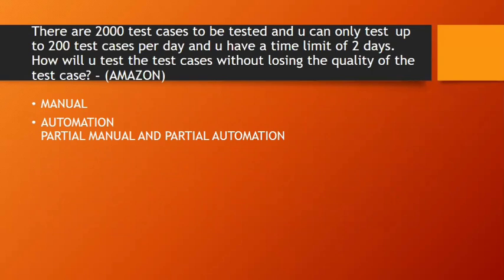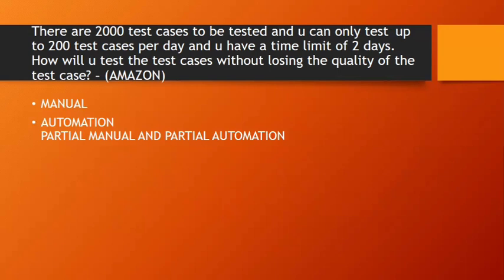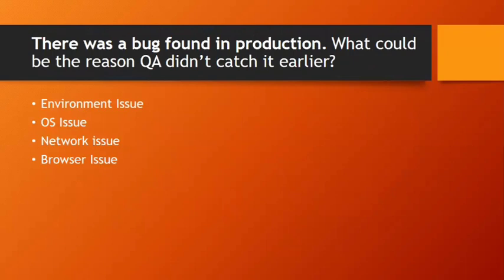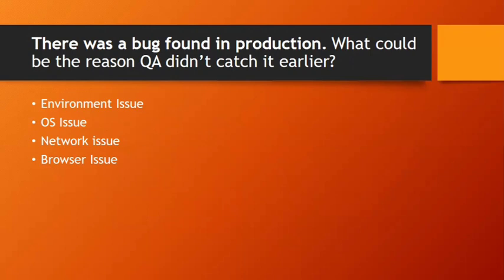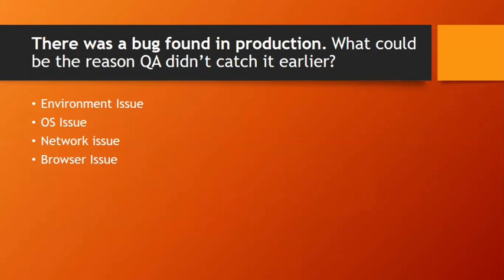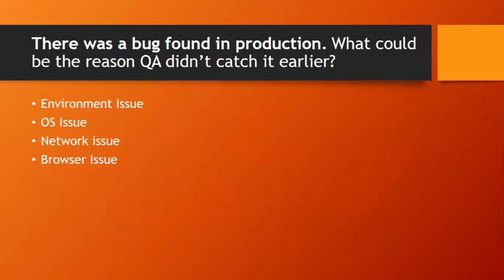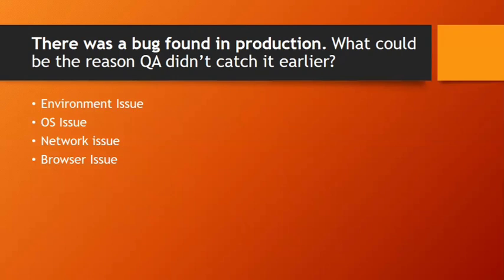SOFTWARE TESTING INTERVIEW Q&A (AMAZON, JPMC)| QA INTERVIEW| TRICKY TEST SCENARIOS FAQs| Part - 2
Hello everyone,
Please find the video on Interview Questions asked in JPMC, Amazon Interviews.